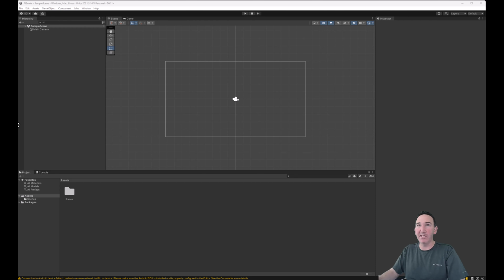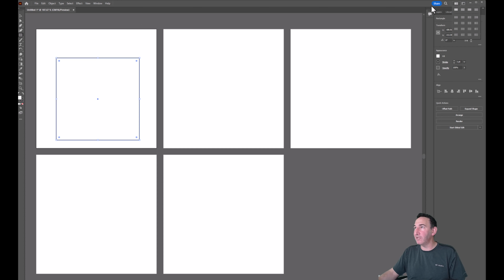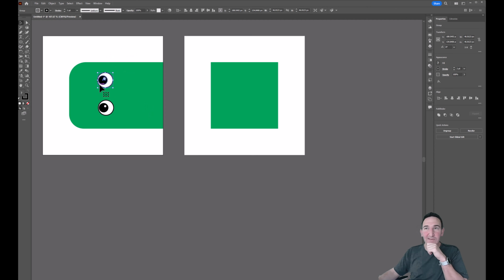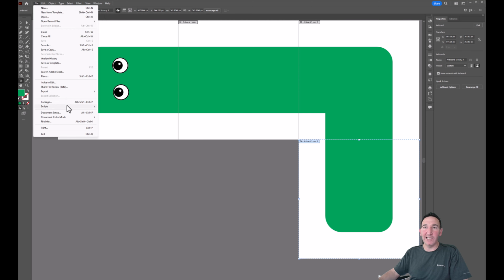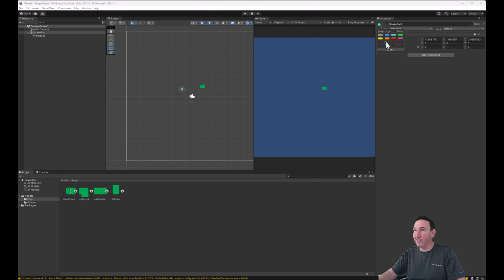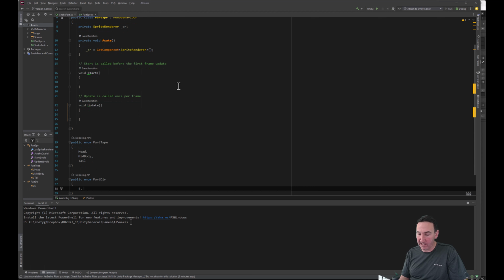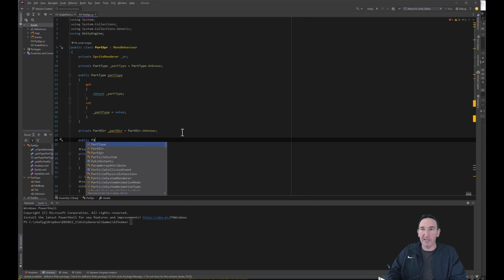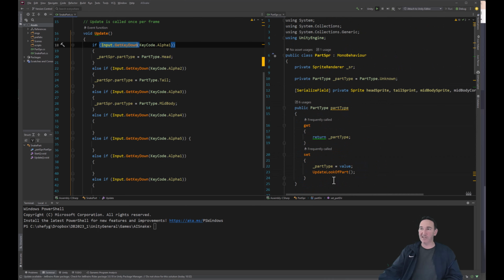Building Snake Game with Python - Part 1